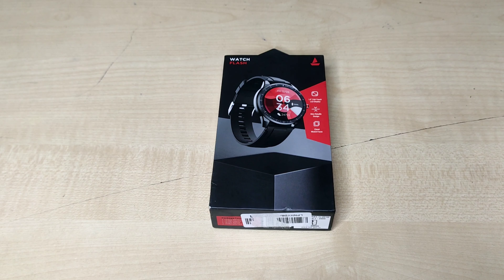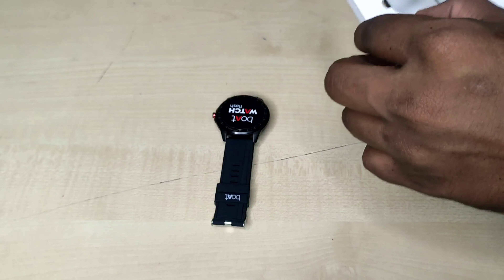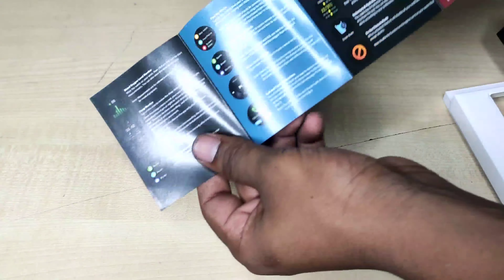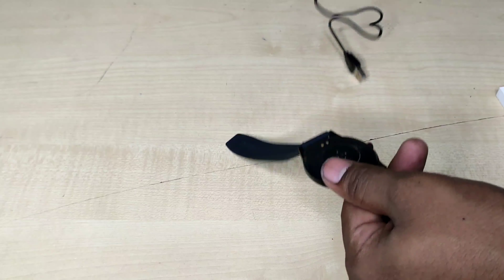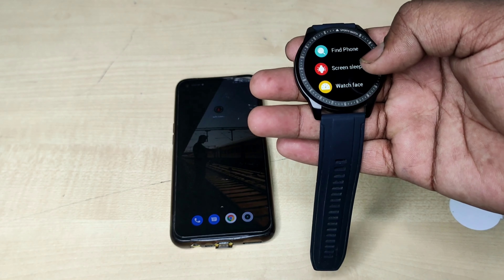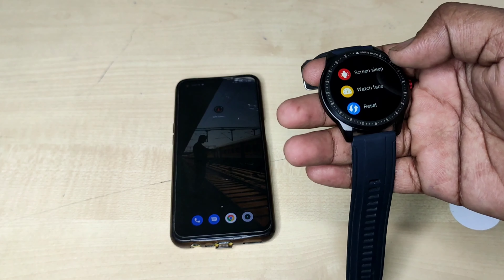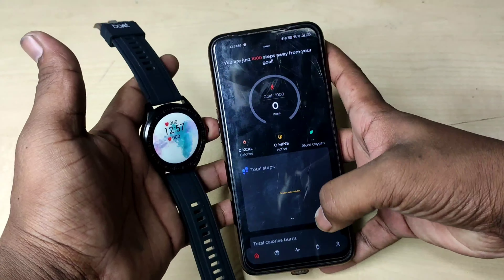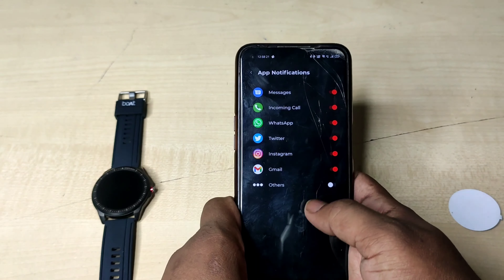Boat Watch Flash Unboxing & Review || Budget Watch from boat